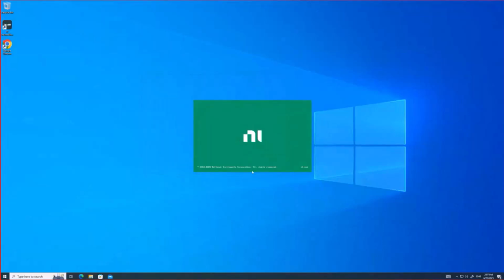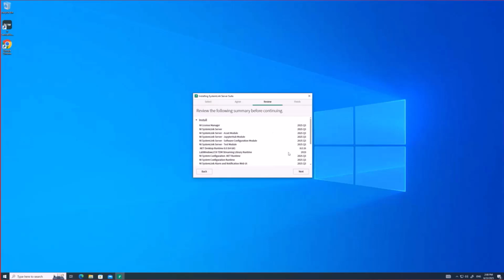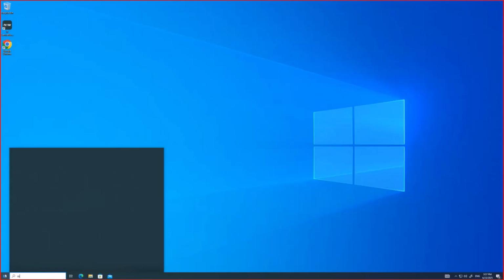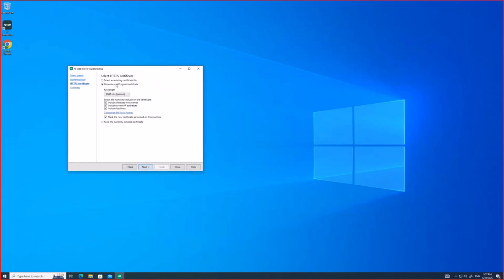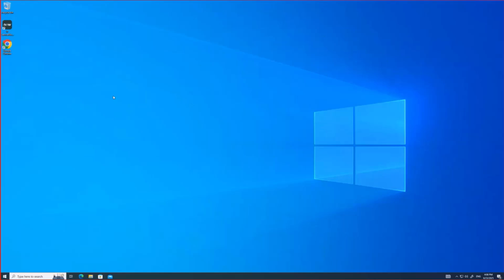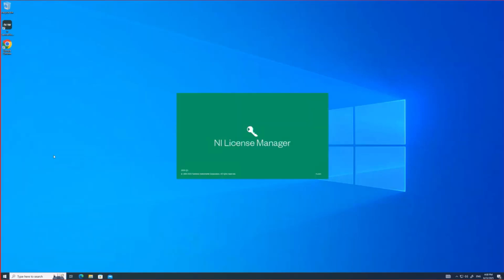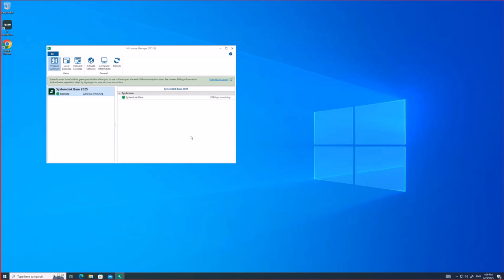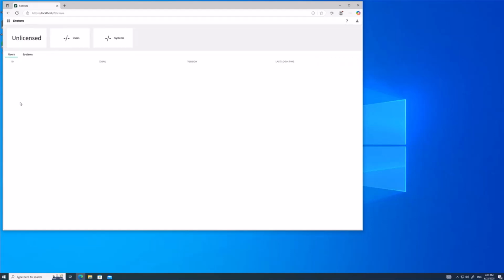Mastering SystemLink™: Install - So Easy! | Step-by-step guide for server setup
In this video, you'll learn just how simple it is to install and license NI SystemLink on your own Windows Server. Whether you're a first-time user or just need a refresher, this walkthrough will guide you through every step—from downloading the installer to activating your license and configuring the NI Web Server.

🔍 What You’ll Learn:

Where to download the SystemLink installer
Which modules to select for a base license
How to configure the NI Web Server for secure access
Setting up admin credentials and HTTPS certificates
Activating your license using NI License Manager
Verifying your SystemLink installation and license status